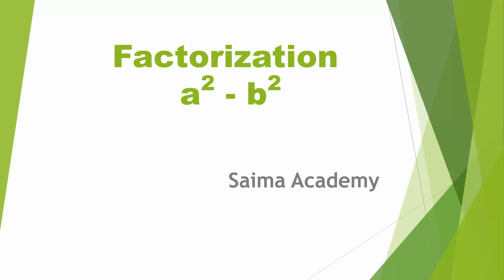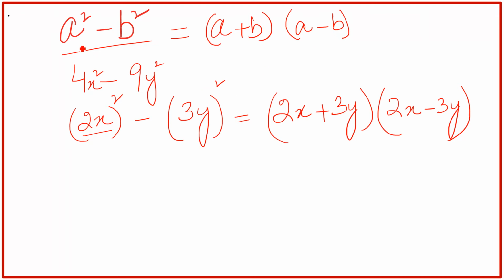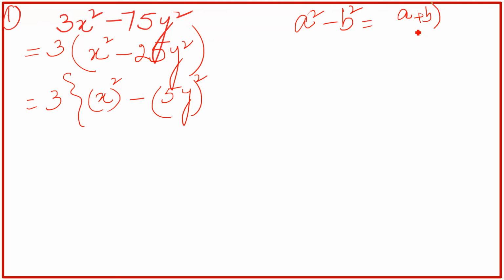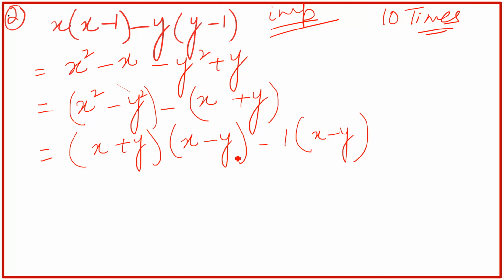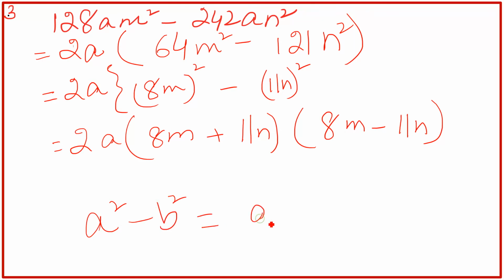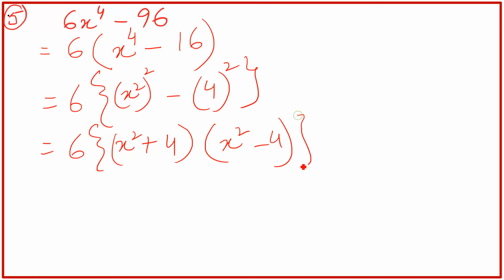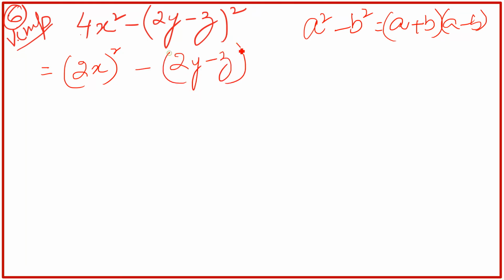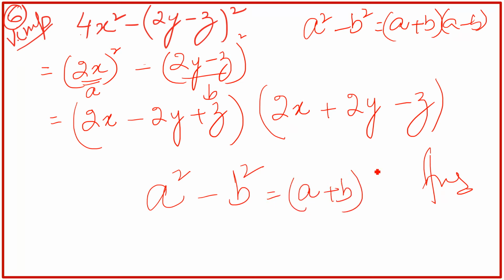Math: Grade 9: Lesson 4: Factorization in English